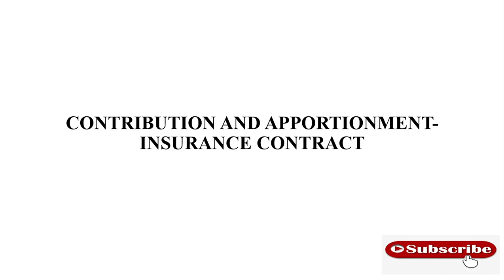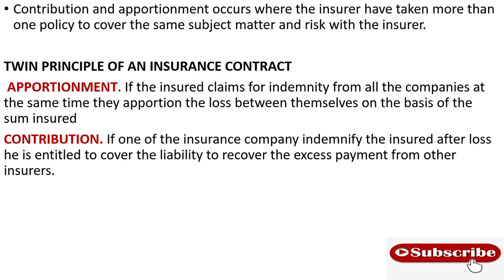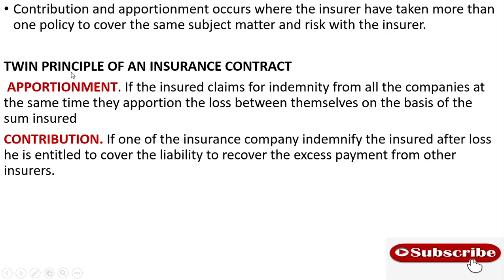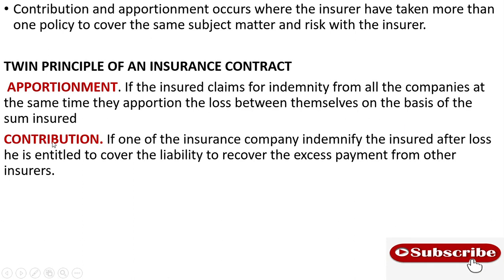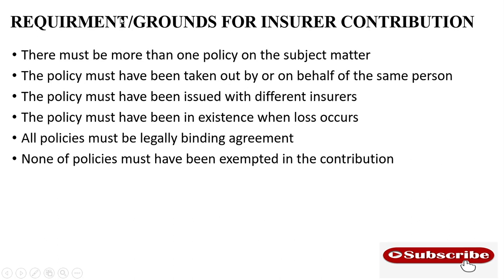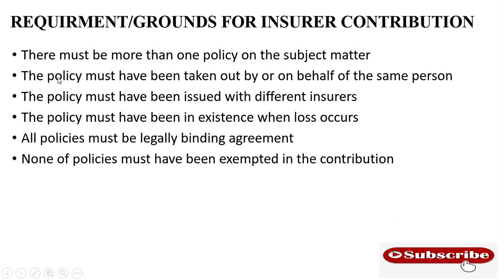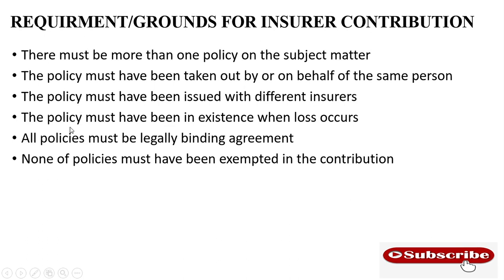CONTRIBUTION AND APPORTIONMENT / GROUNDS FOR CONTRIBUTION / MEANING / INSURANCE CONTRACT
CONTRIBUTION AND APPORTIONMENT INSURANCE CONTRACT/POLICY - MEANING/GROUNDS/REQUIREMENTS
IN THIS VIDEO WE SHALL BE COVERING THE CONCEPT CONTRIBUTION AND APPORTIONMENT MEANING,GROUNDS/REQUIREMENTS NEEDED FOR CONTRIBUTION AND APPORTIONMENT TO TAKE PLACE IN CASE THE INSURED HAVE COVERED SIMMILAR SUBJECT MATTER WITH MORE THAN ONE INSURANCE CAMPANY